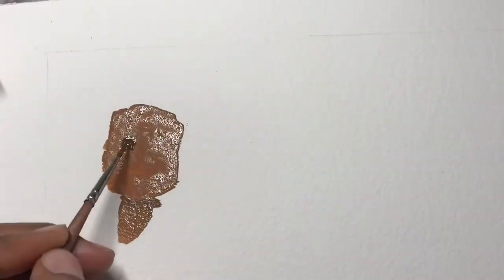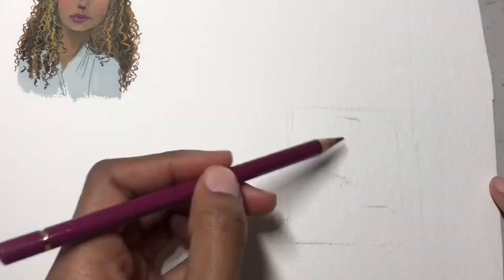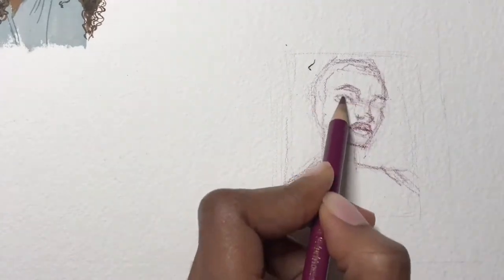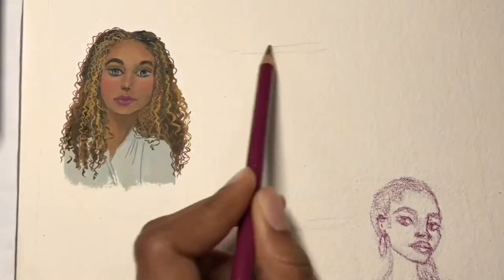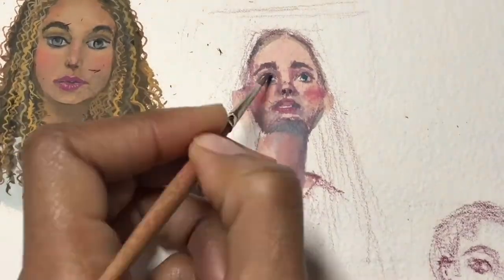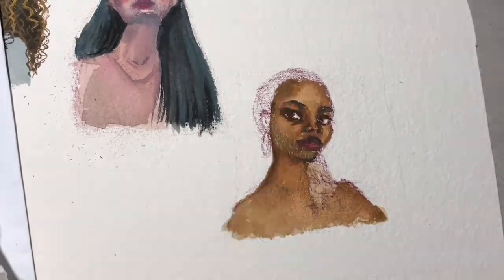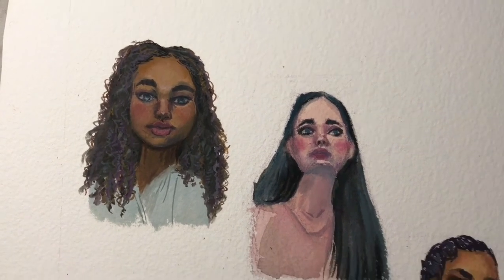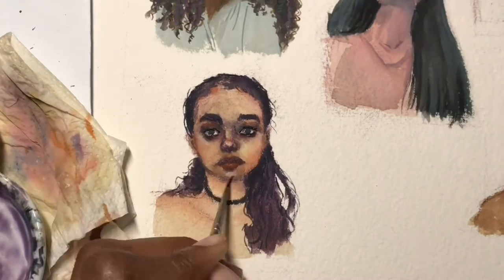MEDS 50 HEADS DAY 5 2019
Hey guys, welcome back to day 5 of this challenge :) I may have to continue this challenge in the New Year (next week :) See you guys then!
.For stickers and other fun non originals check out my red bubble store - link above.
Paint Used - Winsor and Newton Gouache Paint
Sketchbook : Daler Rowney watercolour sketchbook
Paintbrush: Arches  Watercolor paper 640gsm